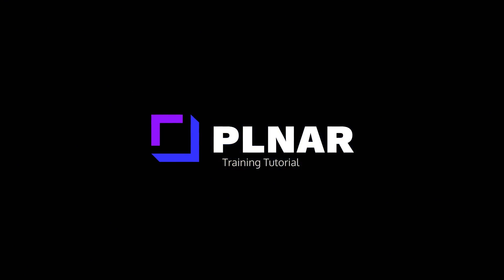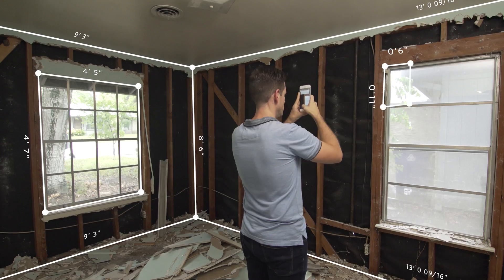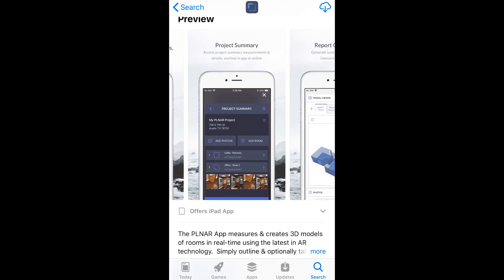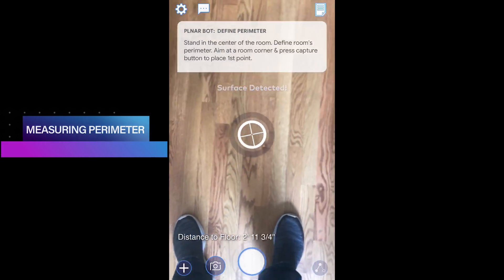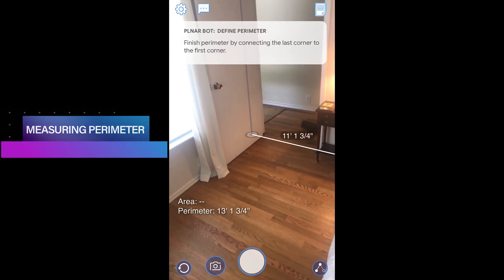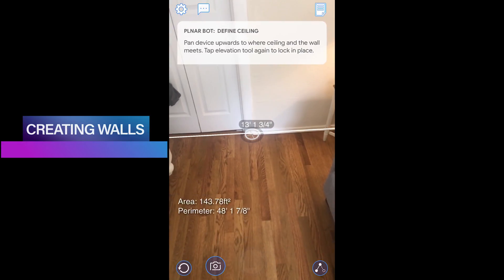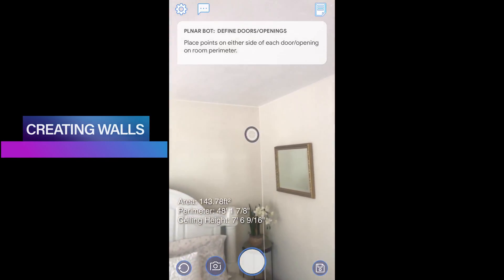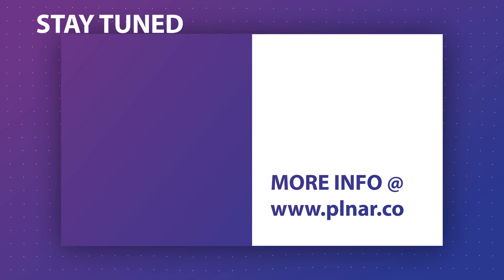PLNAR BEGINNER TRAINING PART 1 - Perimeter and Walls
Learn how to use PLNAR in this Beginner Tutorial where we start measuring the perimeter of a room and create the walls.